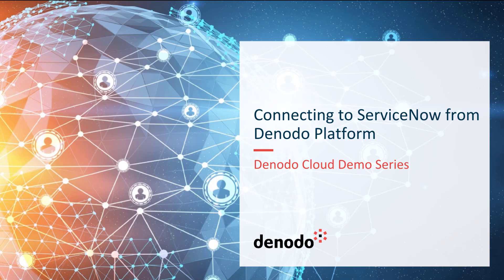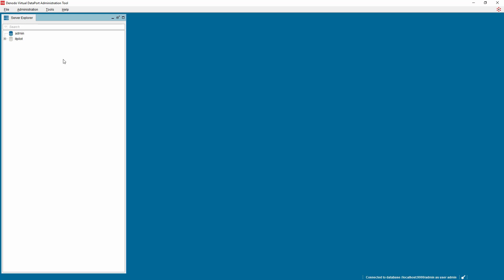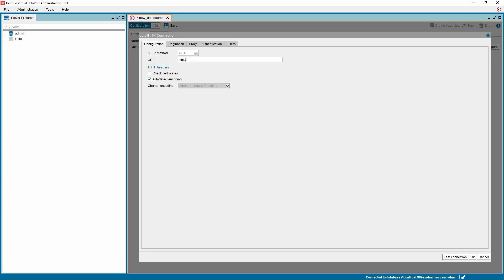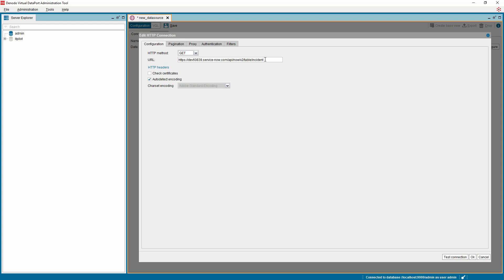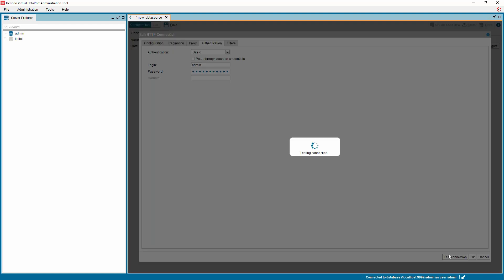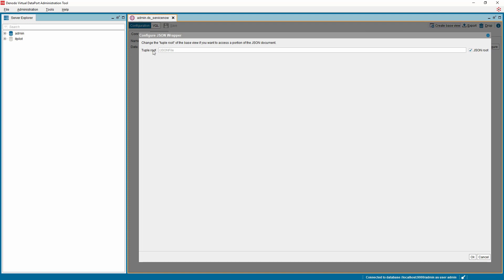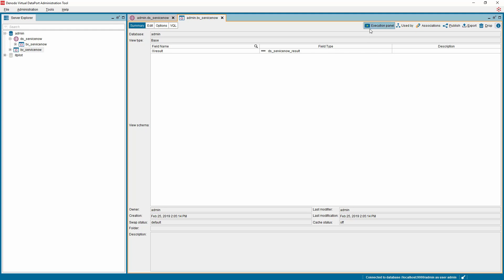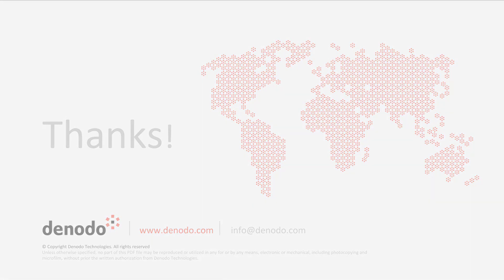Denodo and ServiceNow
Learn how to connect and query SaaS applications like ServiceNow from the Denodo Platform